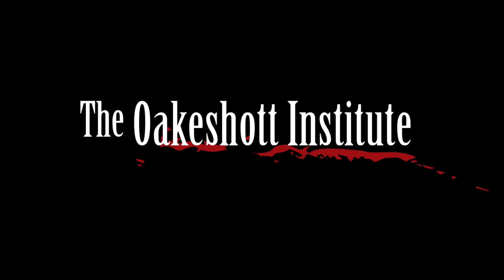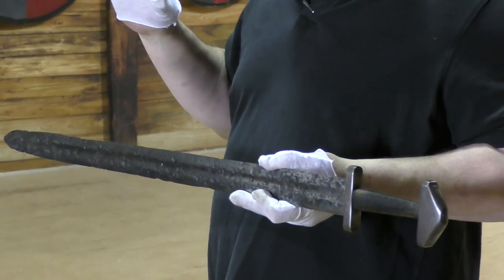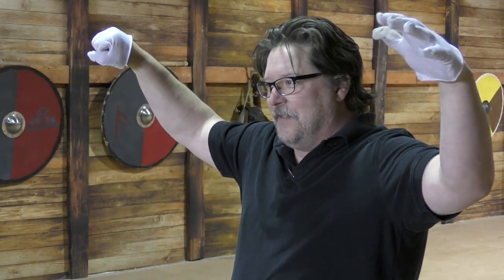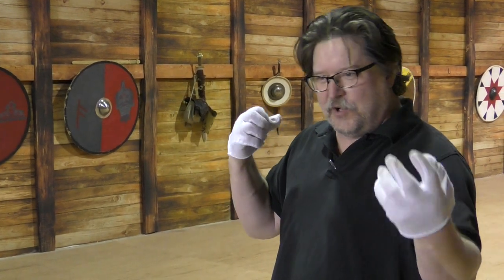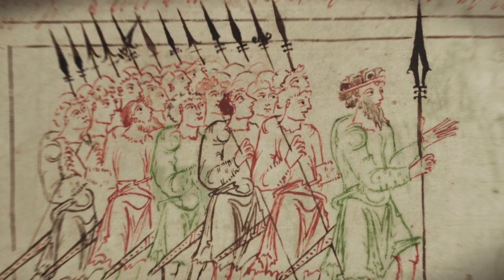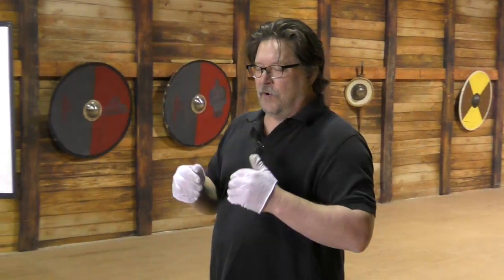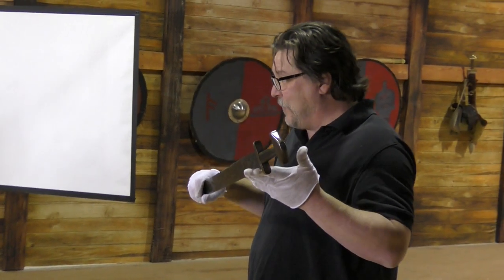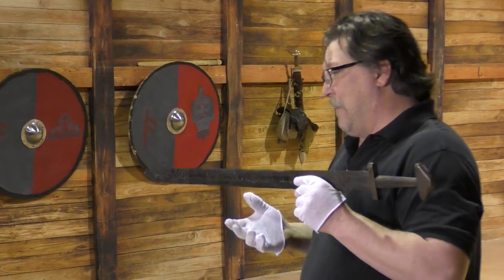Production & Properties of Viking Age Swords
A lecture by Craig Johnson of the Oakeshott Institute and Arms & Armor at the Grand Opening of Ásfólk Viking Martial Arts.